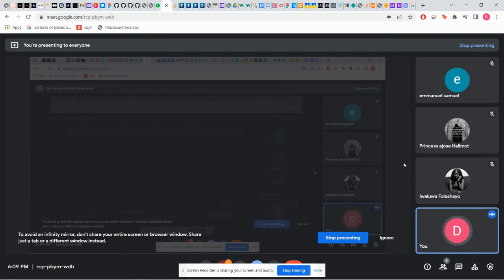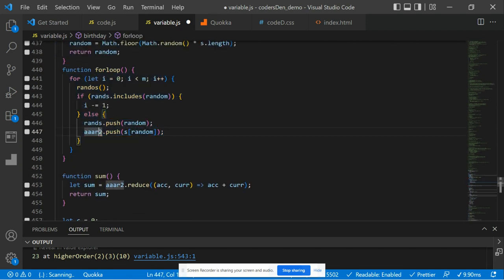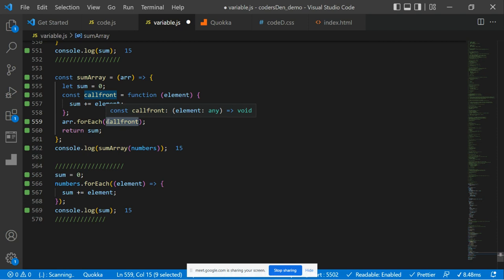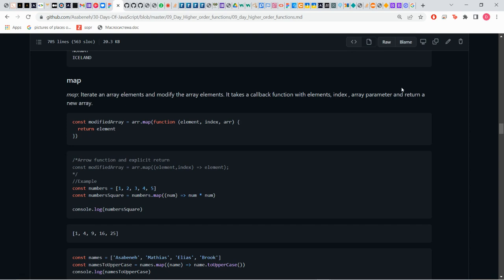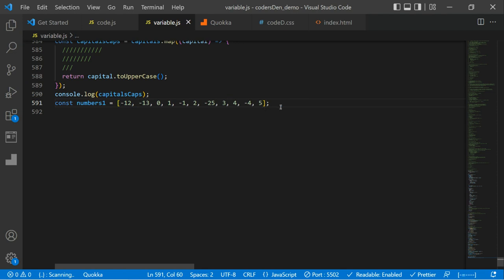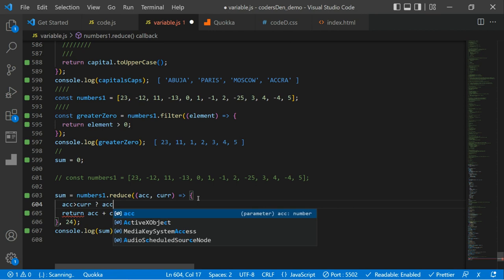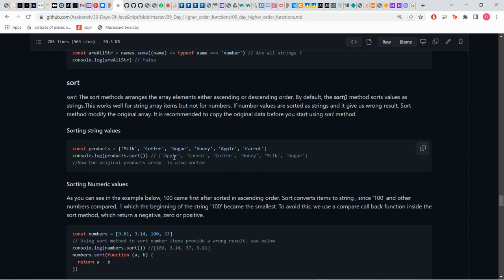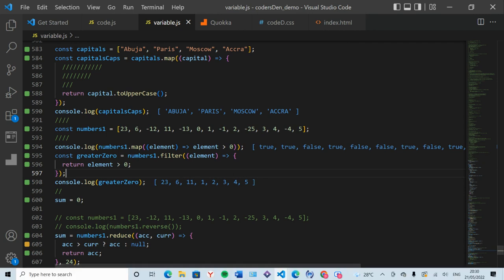Higher Order Functions (Intermediate class) - Week 9